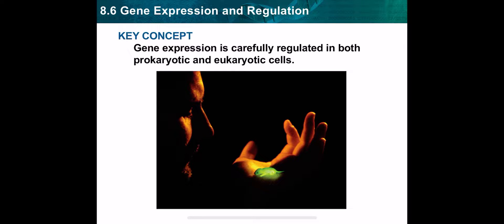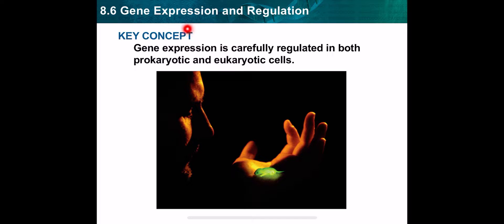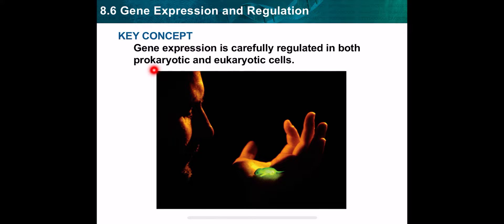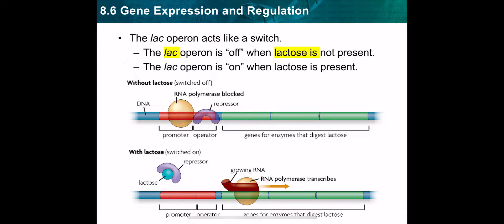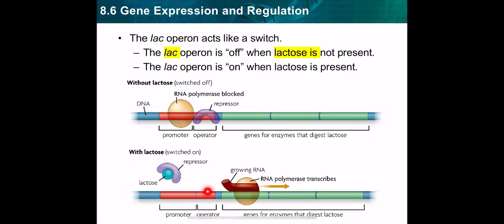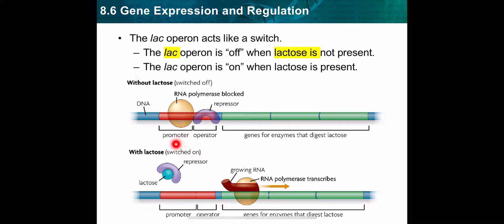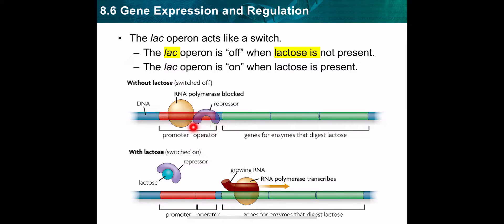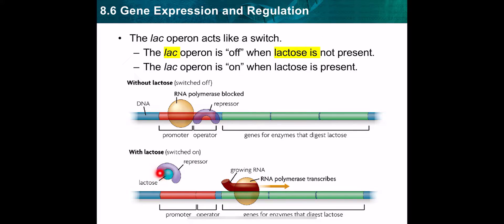8.6 Gene Expression and Regulation /Part1